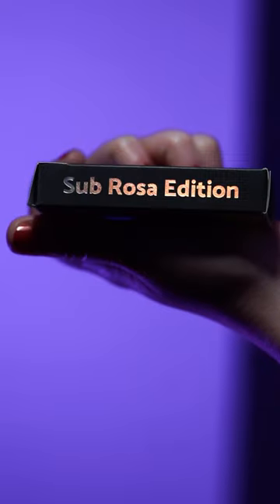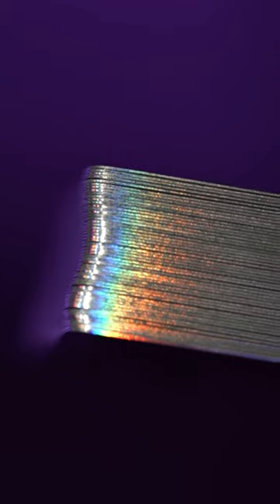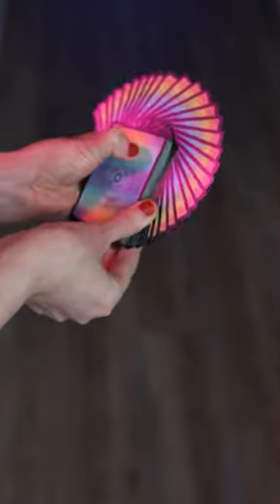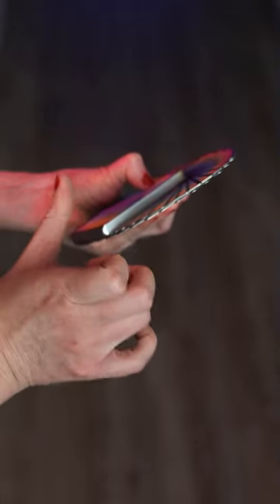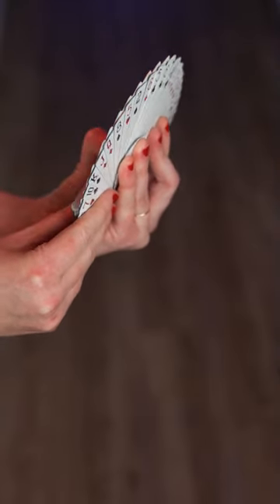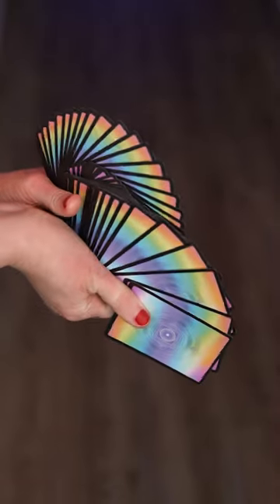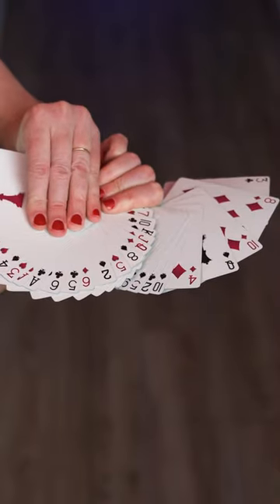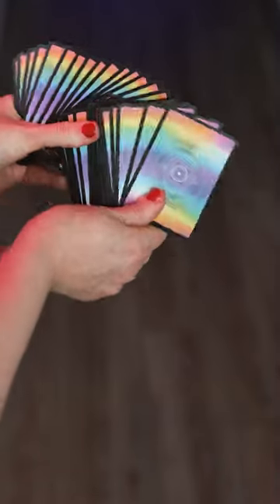Siamese Fan cardistry Cards